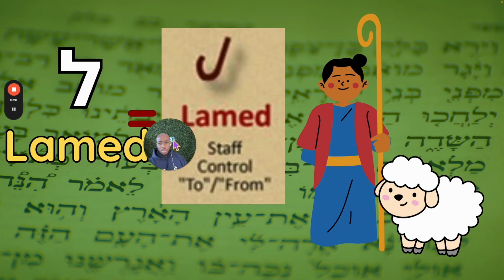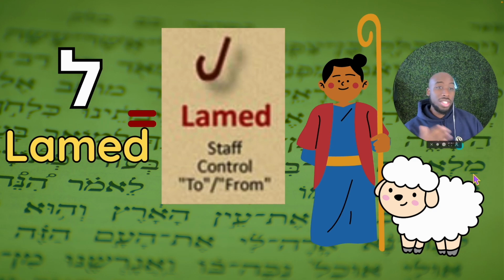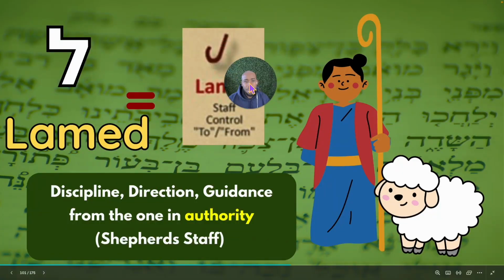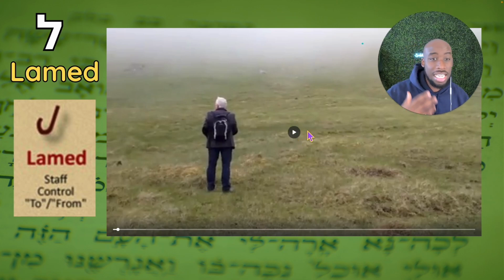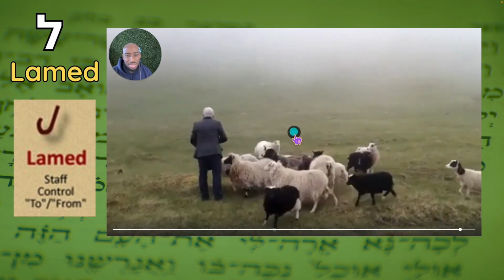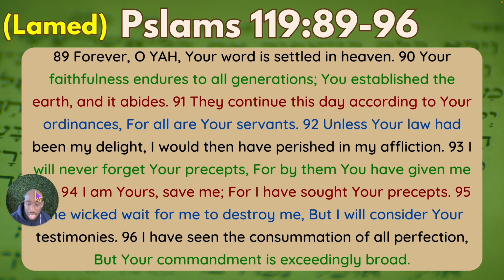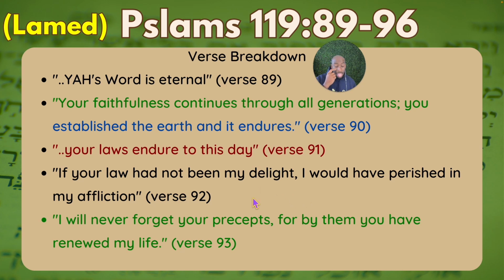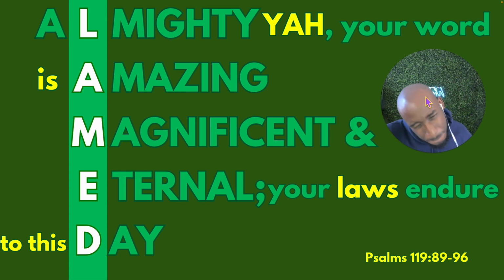Lamed - Paleo Hebrew Letters Made Easy For Beginners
Head to ➡️  144Kids.org 😊

About The Kids Action Bible Show:

We love YAH!

The Kids Action Bible Show is a faith based ministry committed to training up the next generation of disciples in the way of truth. Teaching the foundational points of YAHUAH's torah and connecting it to Messiah Yeshua. We host weekly online teachings every shabbat at 10AM CST.